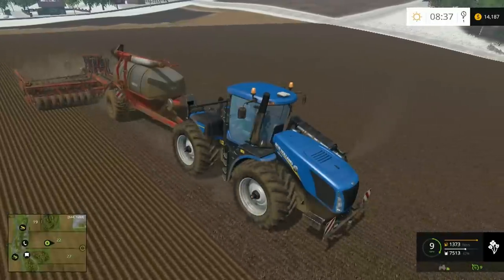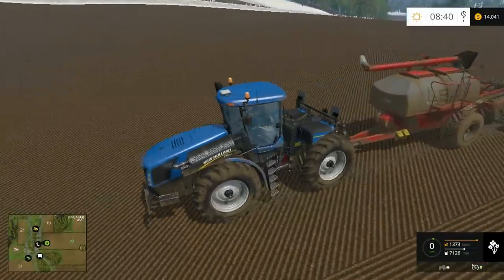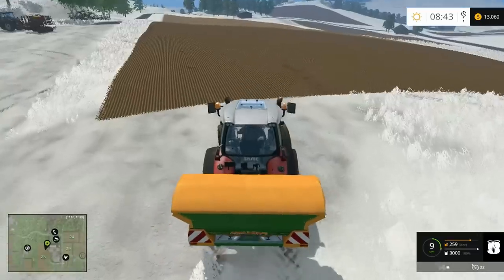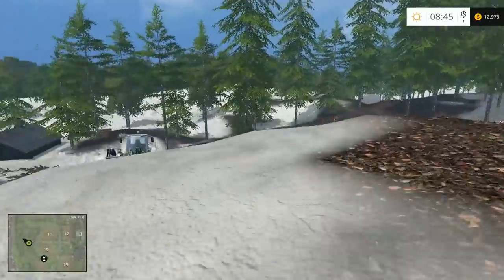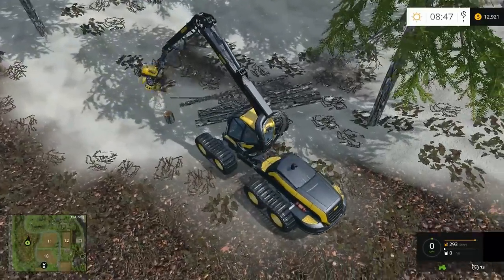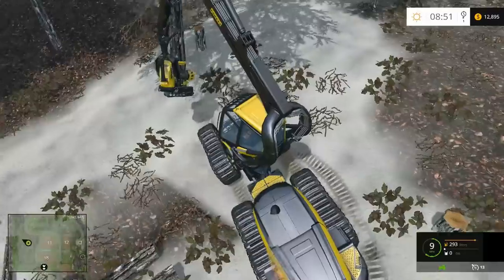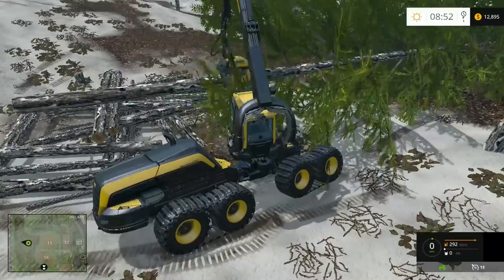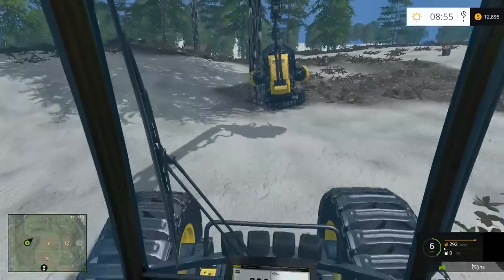Farming Simulator 15 E38 - Logging and Grinding Stumps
This Scandinavian area represents an important agricultural center in the middle of the Nordic forests.  Show Bjornholm's residents how a modern farm is run!